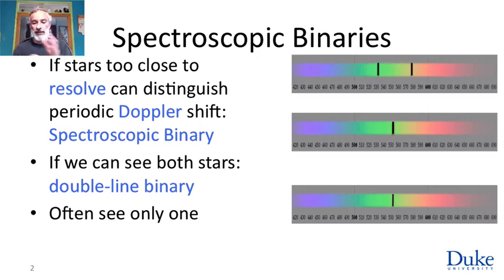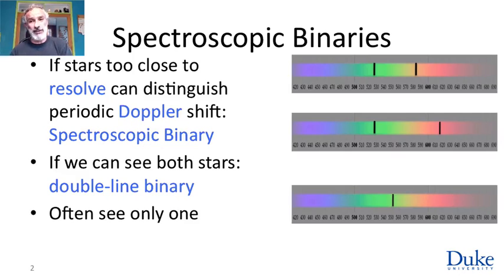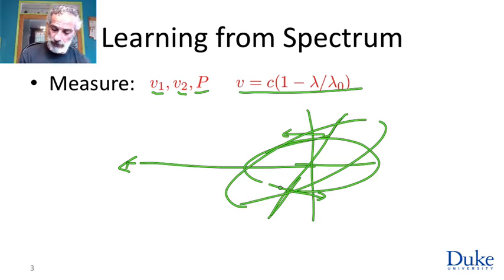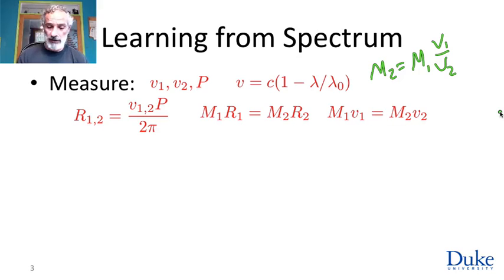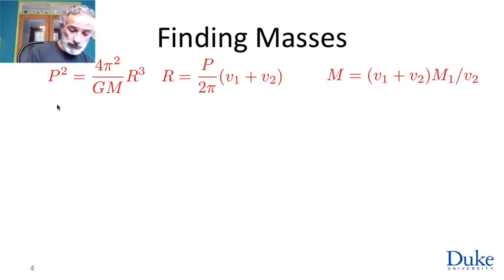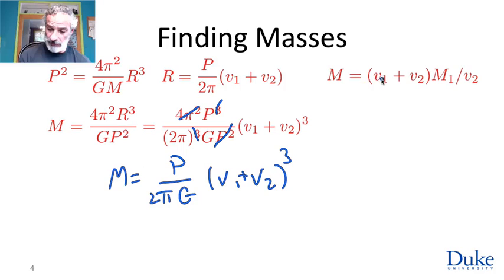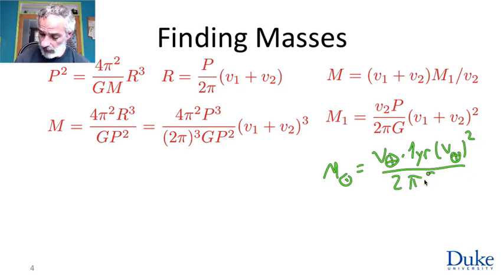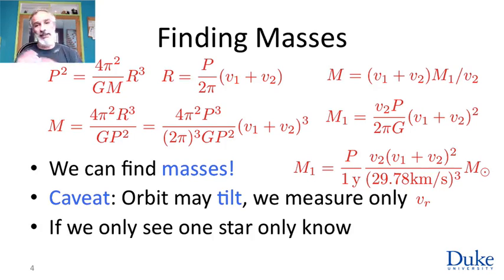6 12 6 12 Spectroscopic Binaries 08 26